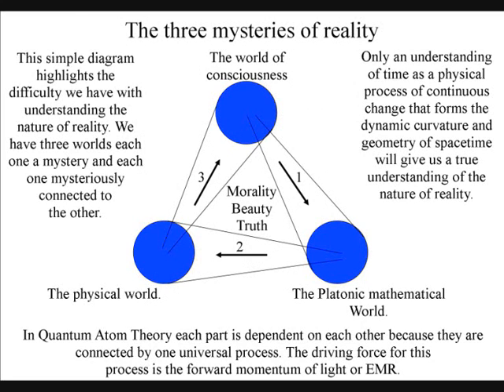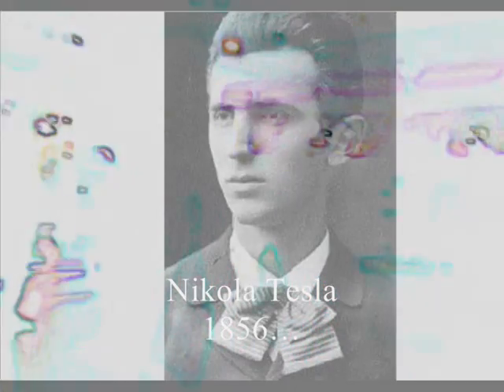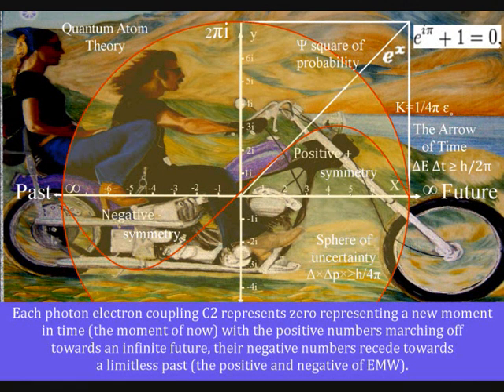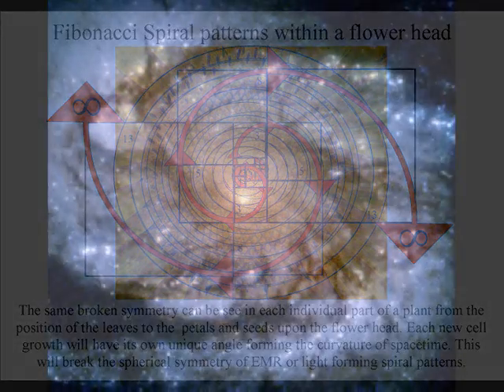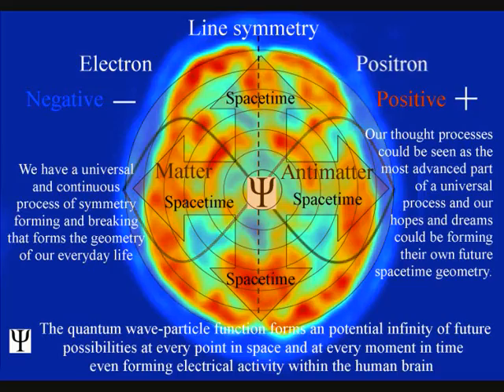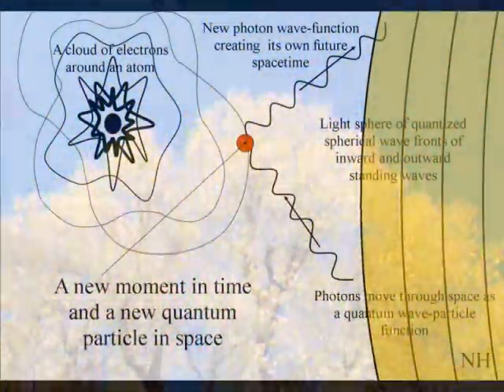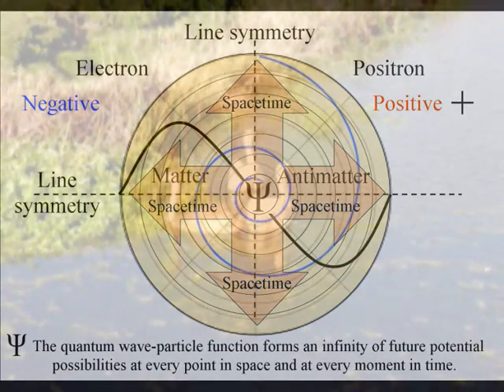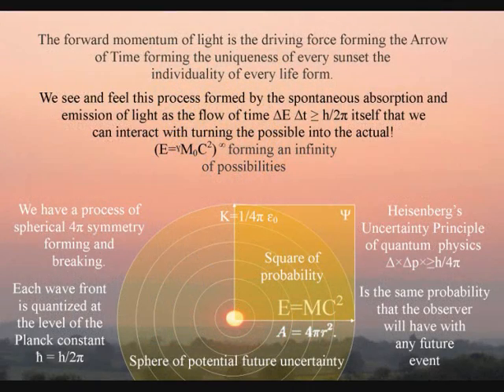Mind Body Problem Solved!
The mind-body problem can be stated as, "What is the basic relationship between the mental and the physical?" For the sake of simplicity, we can state the problem in terms of mental and physical events: "What is the basic relationship between mental events and physical events?" This video explains the mind or the power of though as the most advanced part of a universal process. This is a physical process of continuous change of energy exchange and consciousness can comprehend it from the centre of its own reference frame as the flow of time with a past and uncertain future. Because this is a physical process it can all be explained by physics!